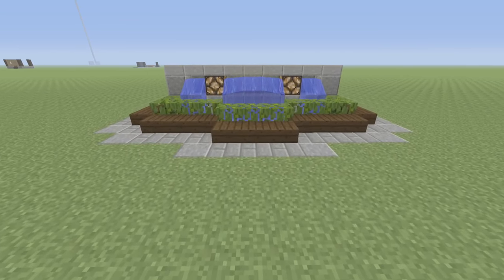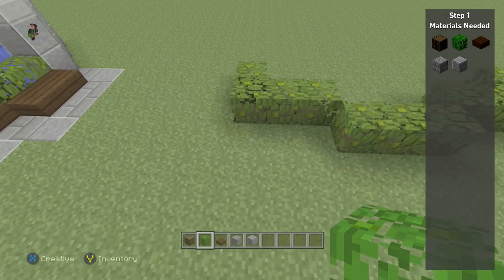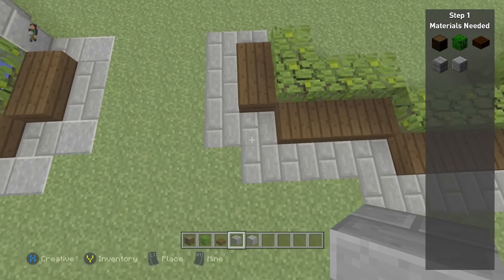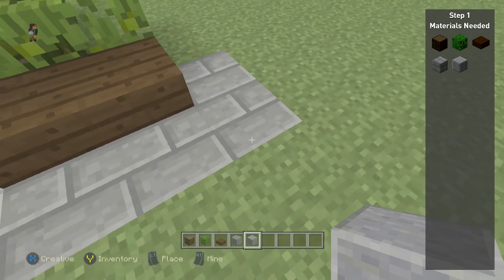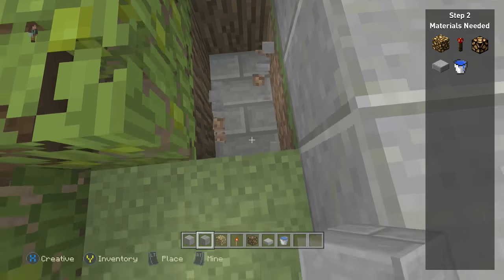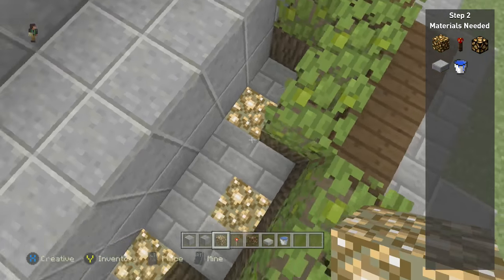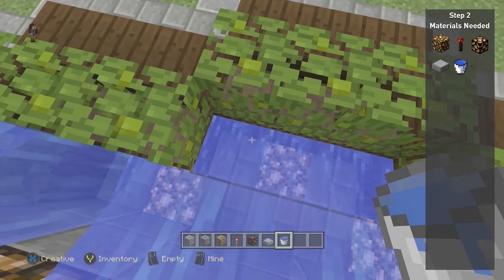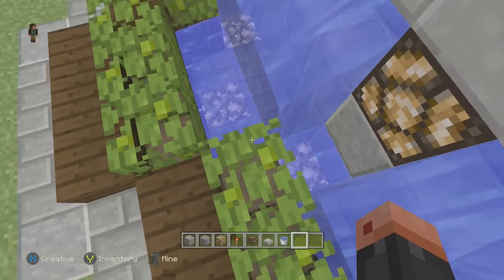Things to build in Minecraft Xbox One Edition EP. 245. Water Fountain.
This is my 245th episode of my series things to build in Minecraft Xbox One/360 edition.This episode I show you how to build a Water Fountain!